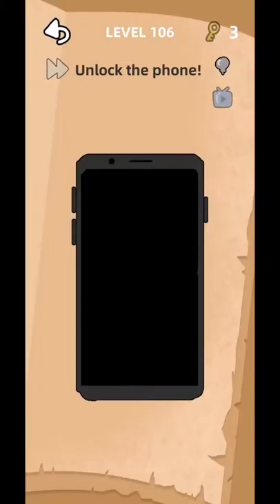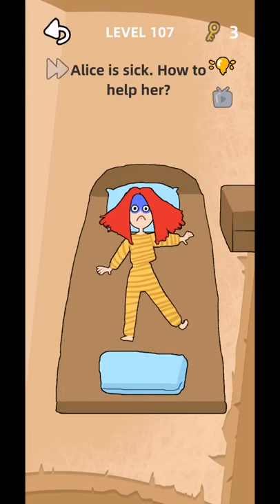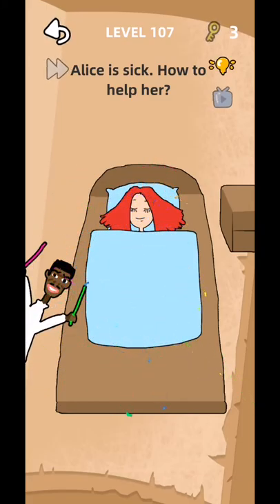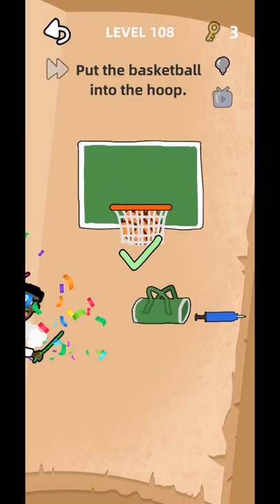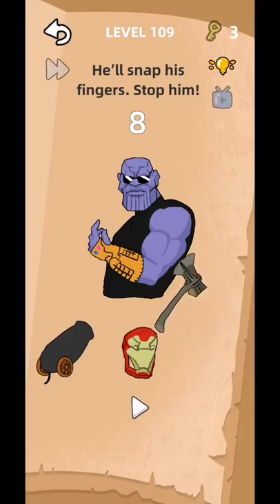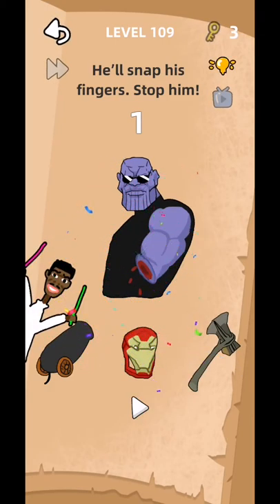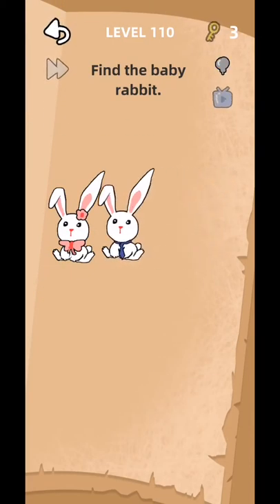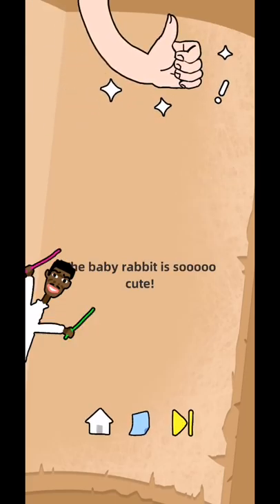Stump Me 2 - Brain Puzzle IQ Teasers Level 106,107,108,109,110 Detailed Solutions | Fazie Gamer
In this video we complete Stump Me 2 - Brain Puzzle IQ Teasers Level 106,107,108,109,110 Detailed Solutions | Fazie Gamer.